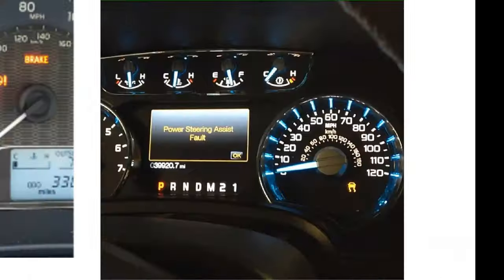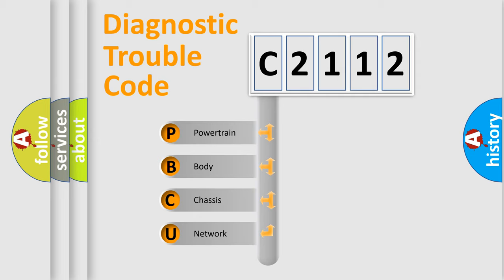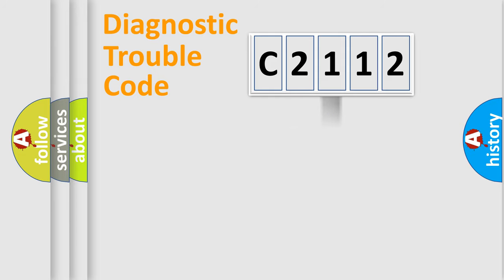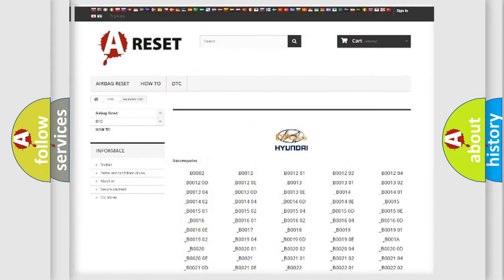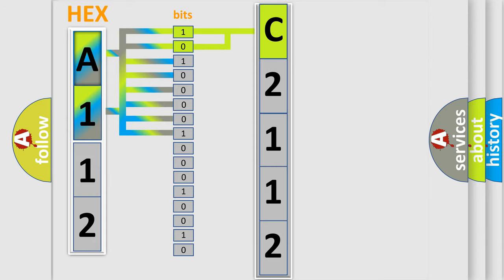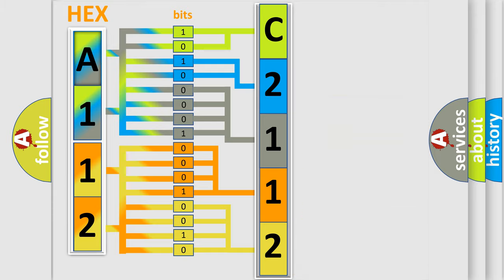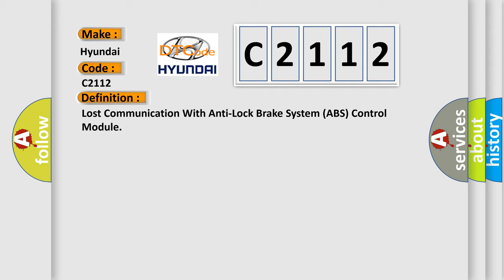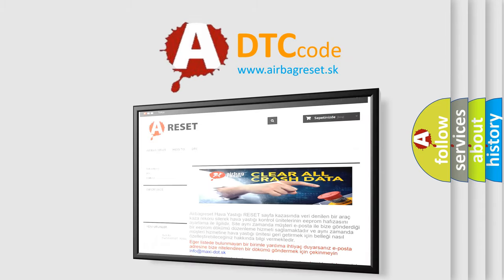DTC Hyundai C2112 Short Explanation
Contents:
0:21 Basic DTC analysis according to OBD2 protocol standard.
1:48 Insight into programming
2:58 A diagnostically understandable description of the Diagnostic Trouble Code
3:05 Basic error definition

Make:
Hyundai
Code:
C2112
Definition: